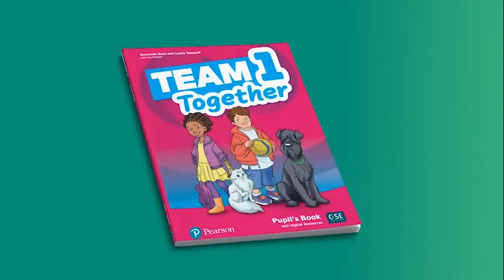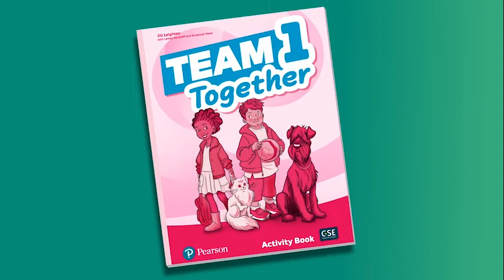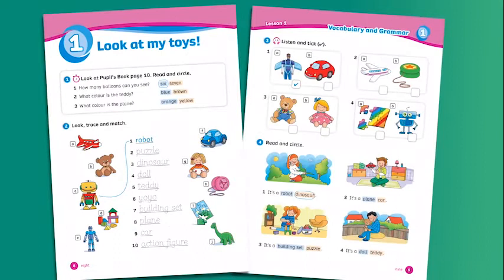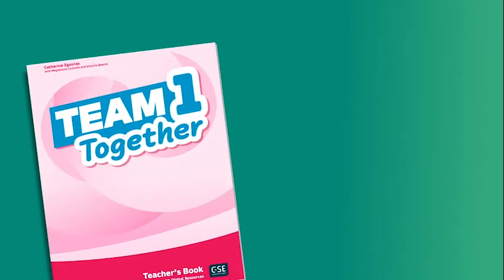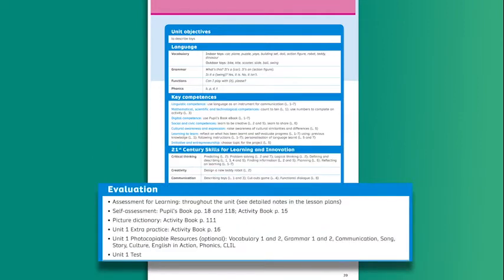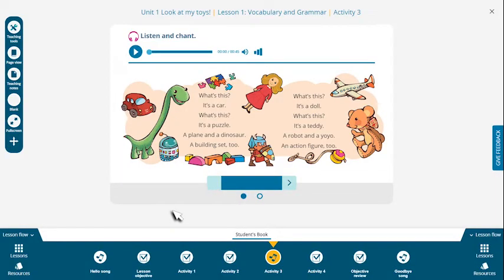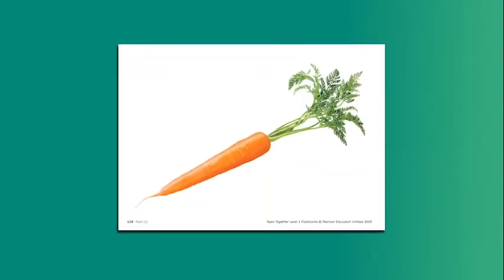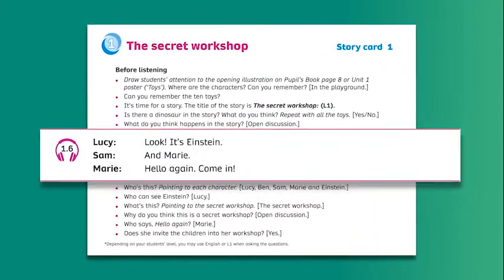Team Together Components of the Course (Pearson)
How to Use Team Together Video Series Part.2